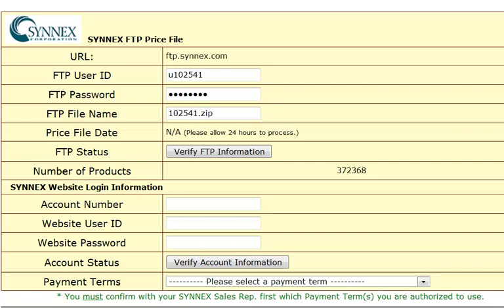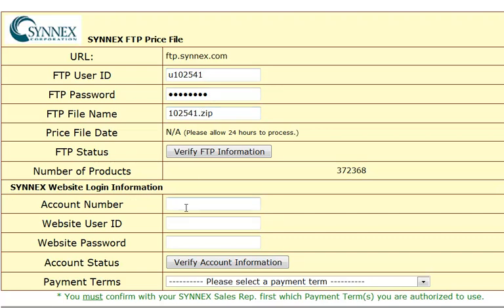Flashecom Tutorial - Synnex